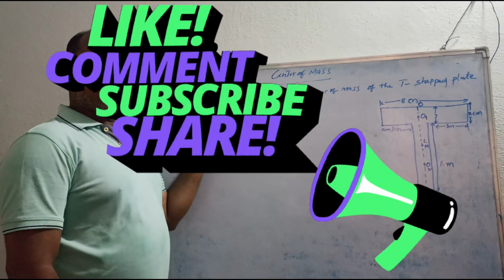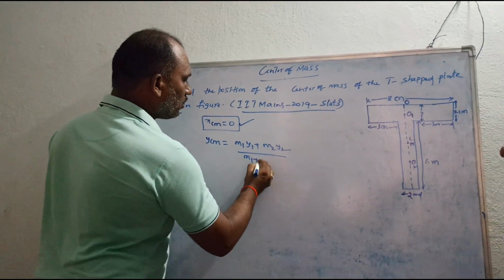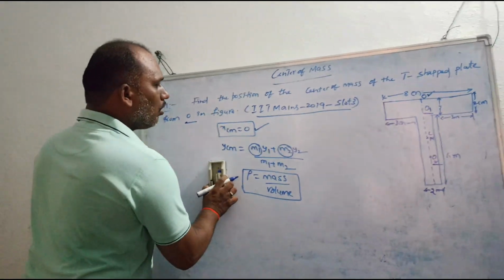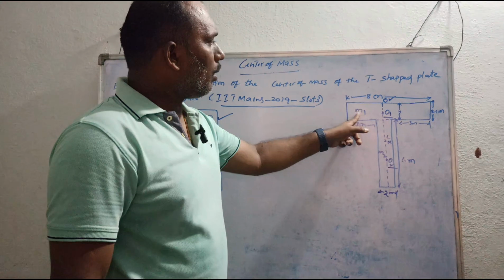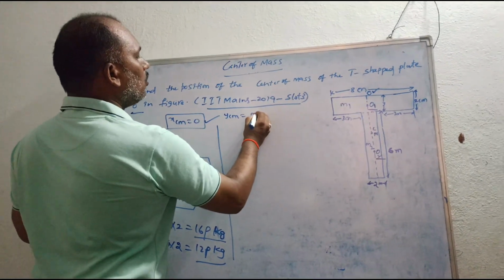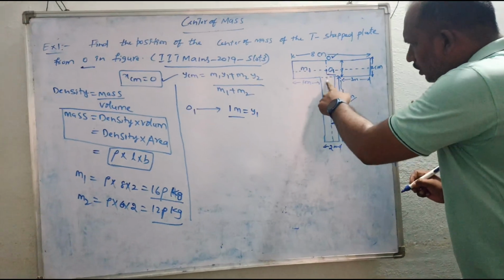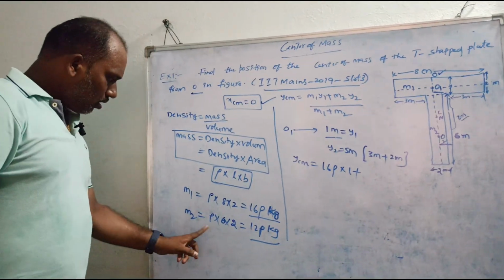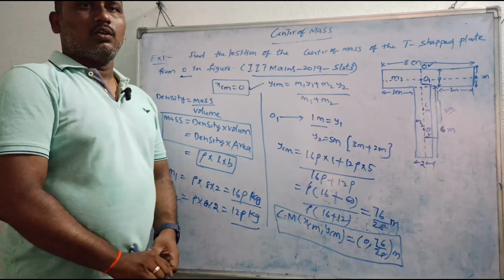JEE MAINS ADV NEET PROBLEM of CENTRE OF MASS-Mass density volume